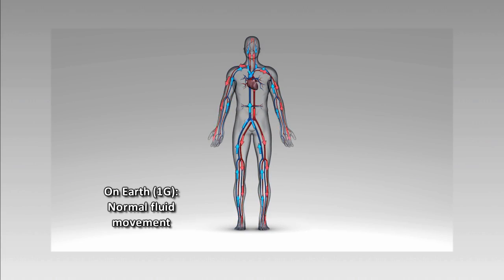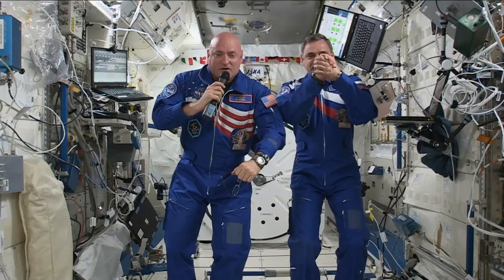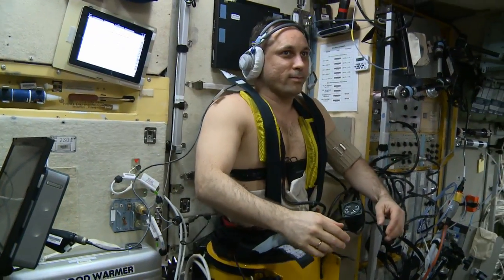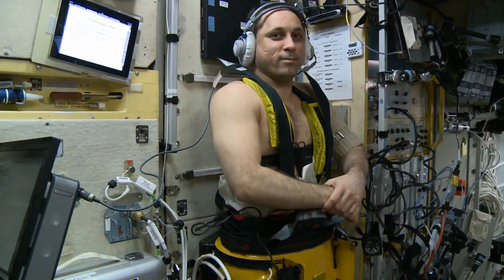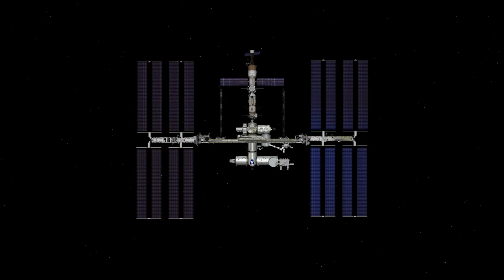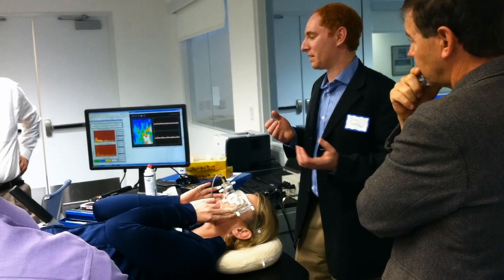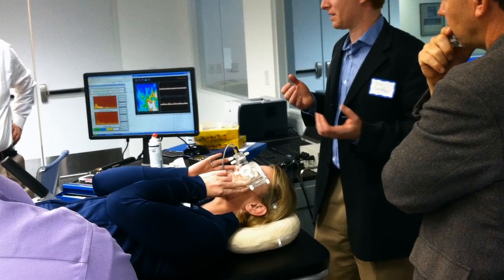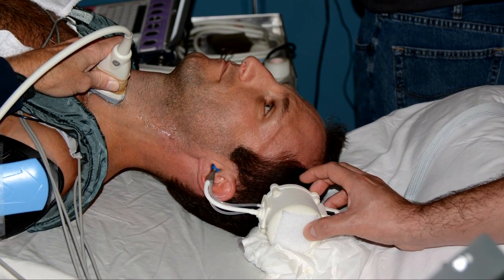NASA Fluid Shifts Study Advances Journey to Mars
Learn about NASA’s 1YM research and how the Fluid Shifts Study Advances the Journey to Mars